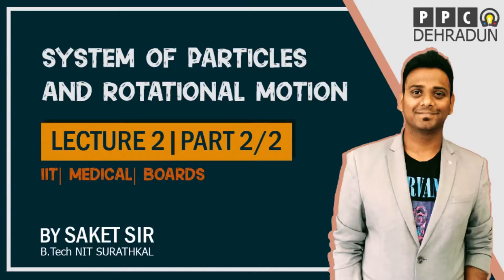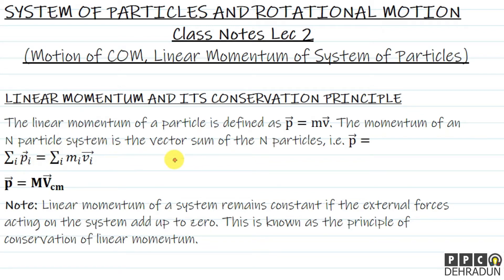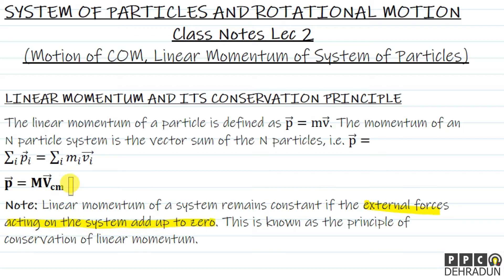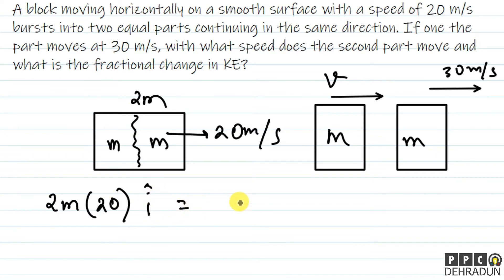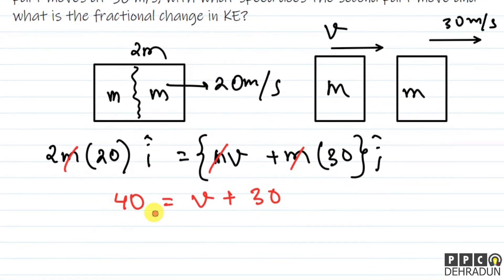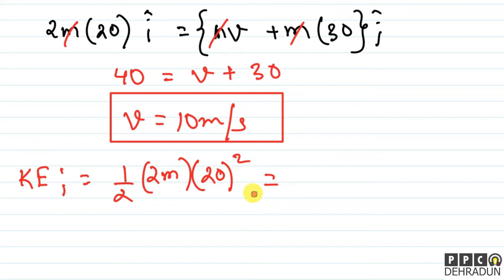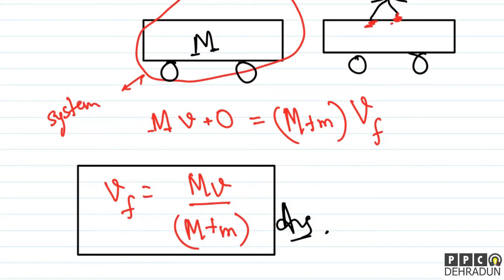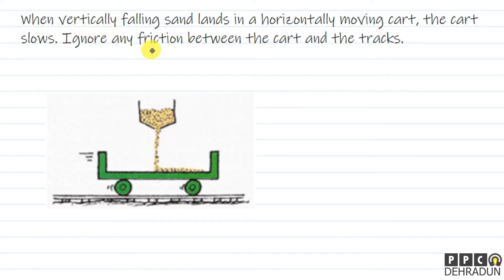(LEC 2)-[PART 2/2]-MOTION OF CENTRE OF MASS, LINEAR MOMENTUM OF SYSTEM OF PARTICLES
SYSTEM OF PARTICLES AND ROTATIONAL MOTION [IIT | MEDICAL | BOARDS]
TOPICS COVERED
MOTION OF CENTRE OF MASS, LINEAR MOMENTUM OF SYSTEM OF PARTICLES